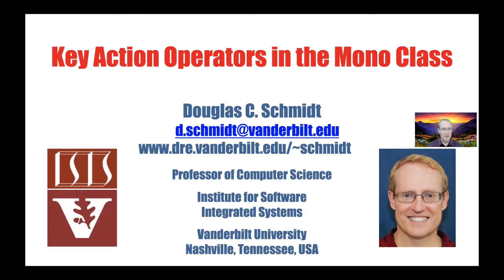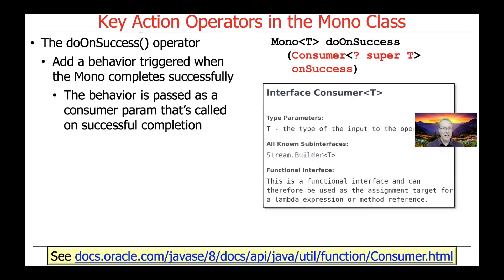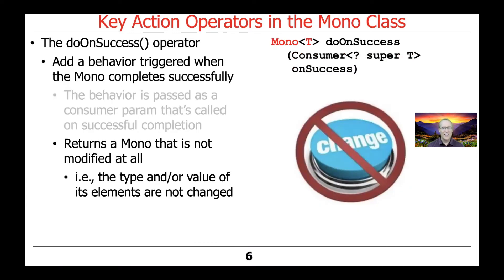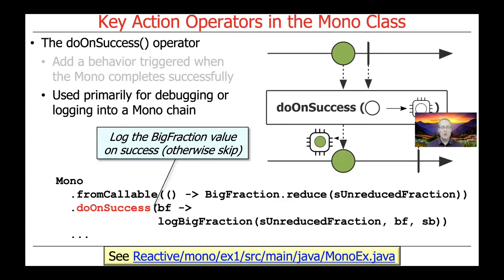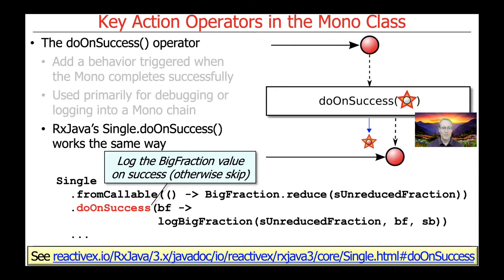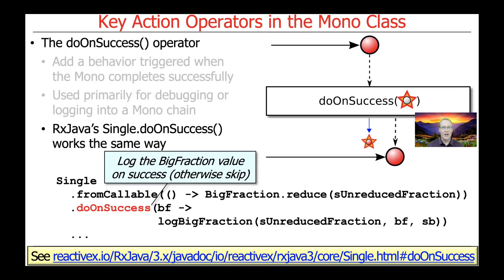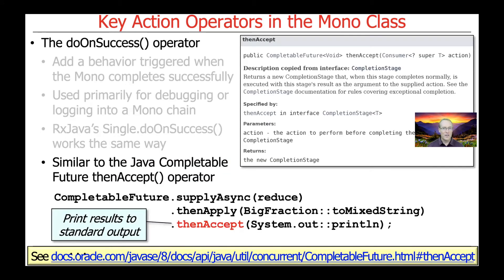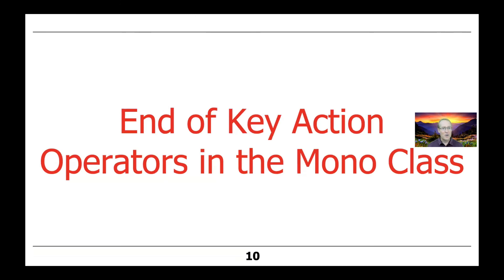Key Action Operators in the Mono Class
This video describes a key action operator in the Project Reactor Mono class, doOnSuccess(), which doesn't modify a Mono, but uses it for side effects.